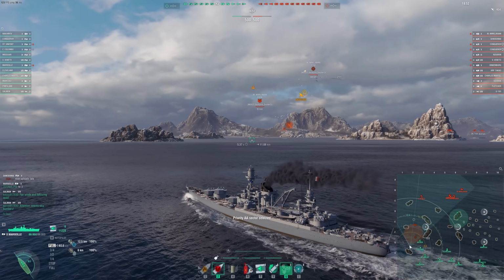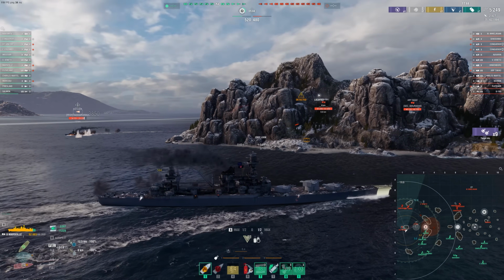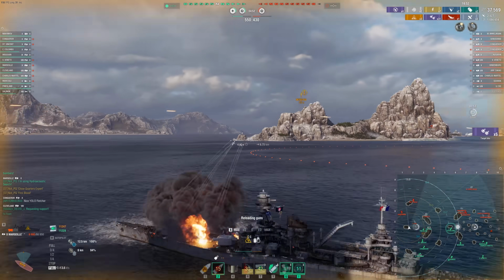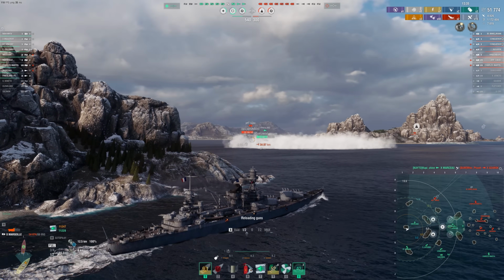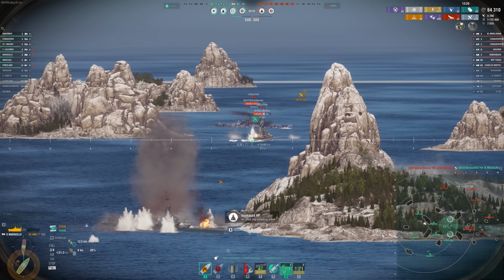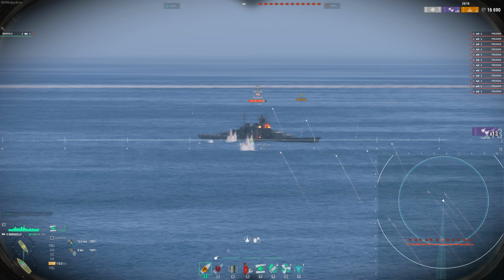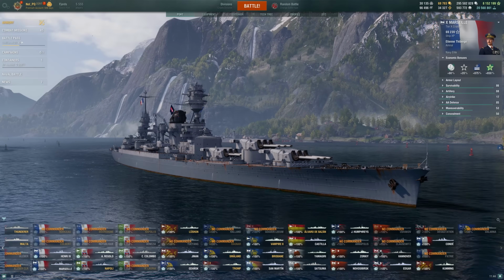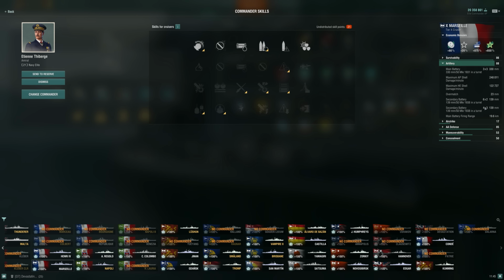Finally Taking A Look At Secondary Build Marseille!